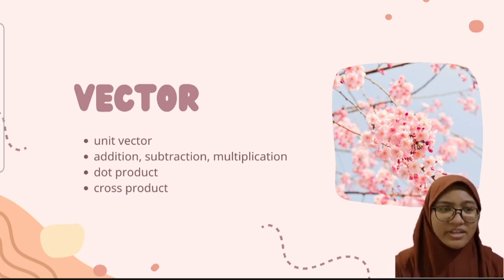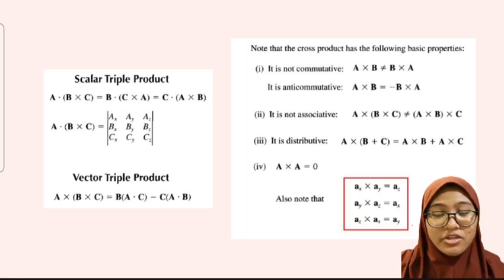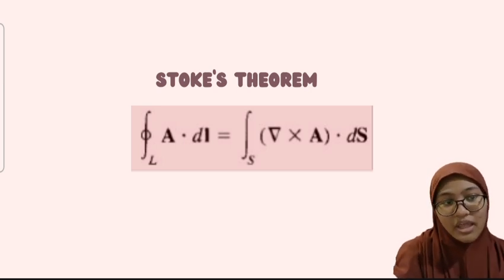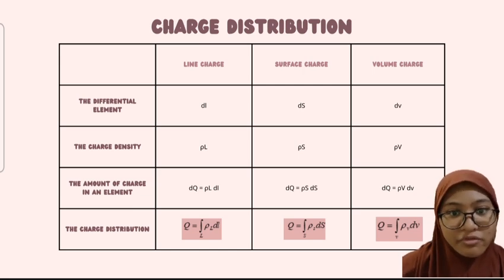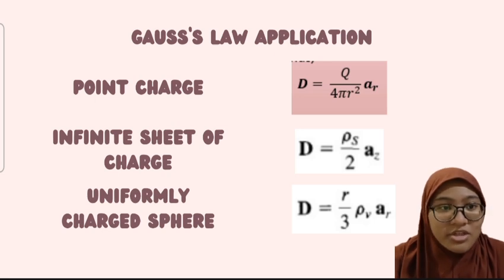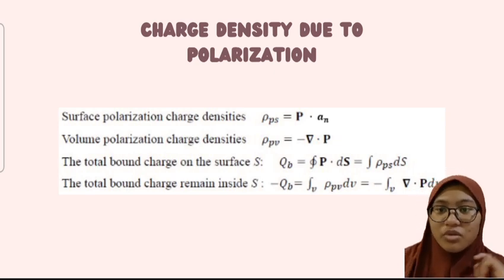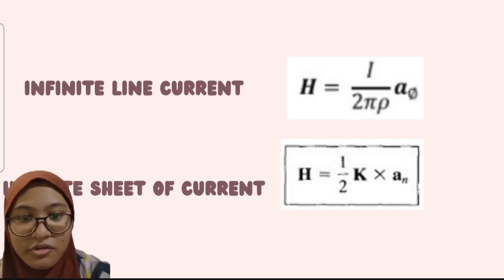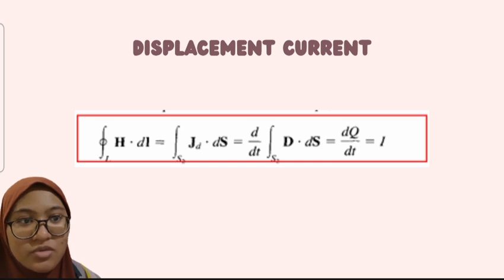PHY568 | ELECTRICITY AND MAGNETISM | AIN AS2514M1